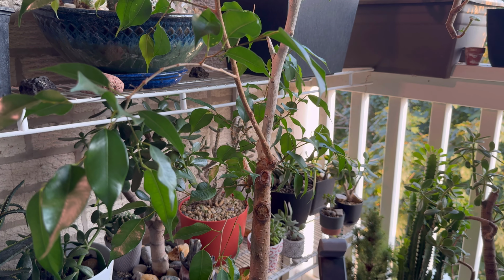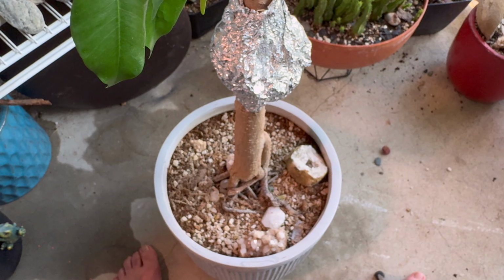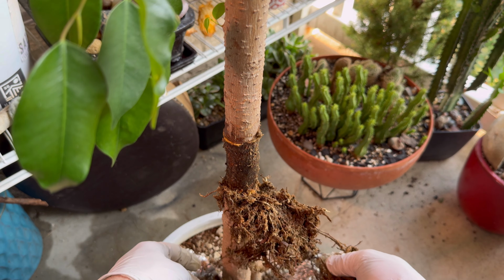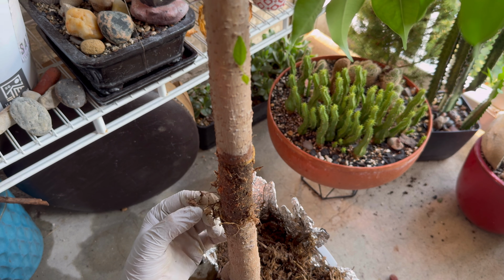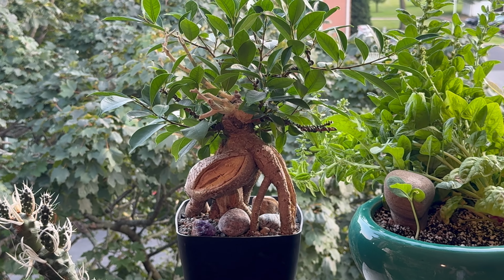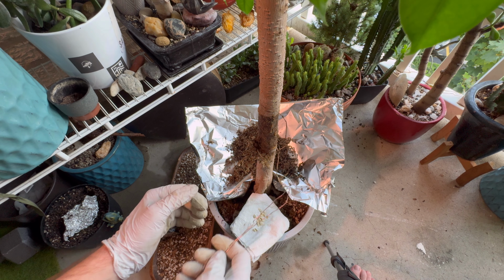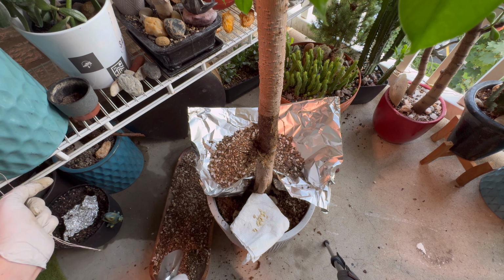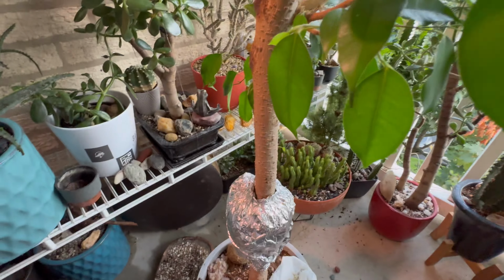Part 2 | Bonsai Progress Check on Splitting One Ficus into Two Bonsai Trees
Join us for an exciting update on our Ficus bonsai project! In this video, we revisit the Ficus tree I started working on a few months ago. Watch as I check the progress of splitting one Ficus into two separate bonsai trees. I’ll share insights on the techniques used, growth progress, and any challenges faced along the way. Don’t miss this detailed look into the world of bonsai cultivation. Be sure to check out Part 1 if you haven’t already! 🌱